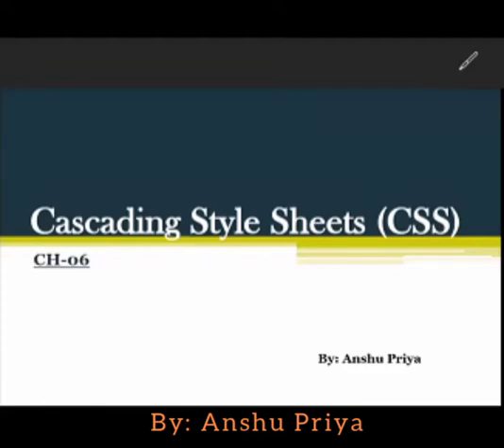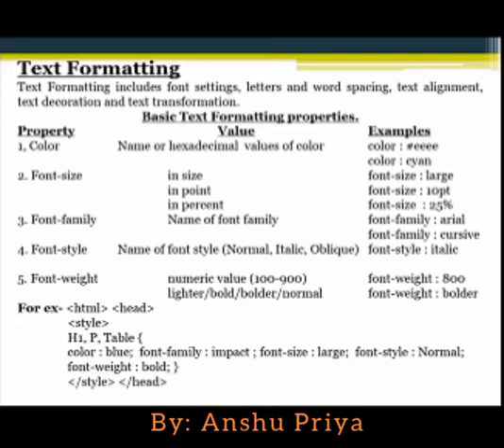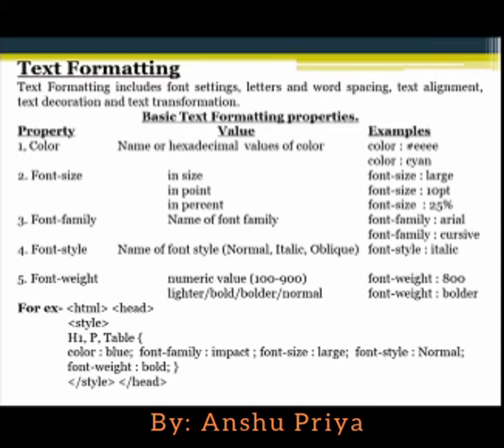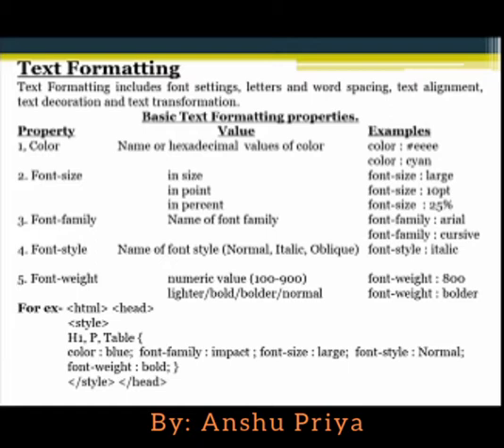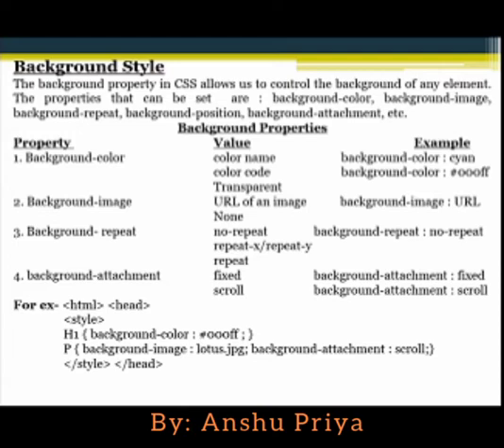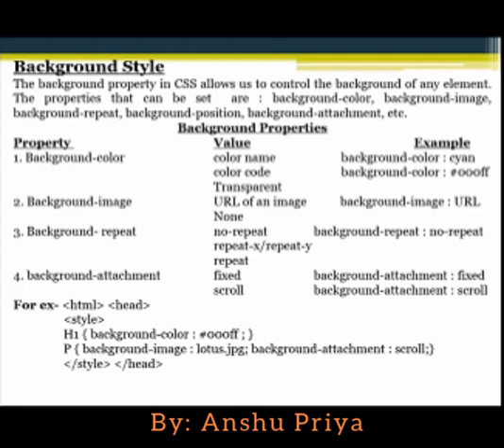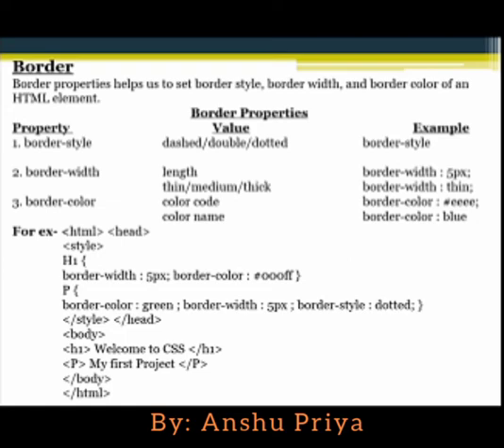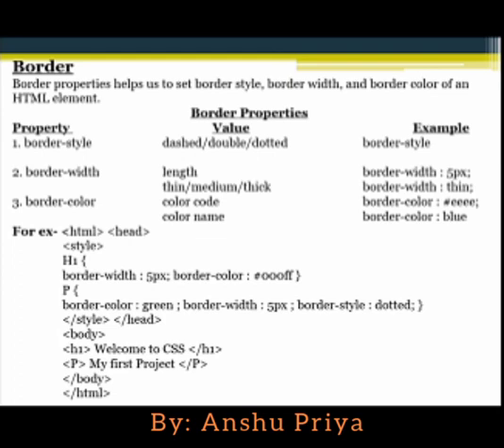Cascading Style Sheets |Last Part| Class_Xth | Computer | CSS | HTML |by Make It Easy with Anshu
This video is the last aprt of ch-6 (Cascading Style Sheets) for class Xth.

Thanks
MAKEITEASY
MakeItEasy
Makeiteasy
makeiteasy
MIE
mie